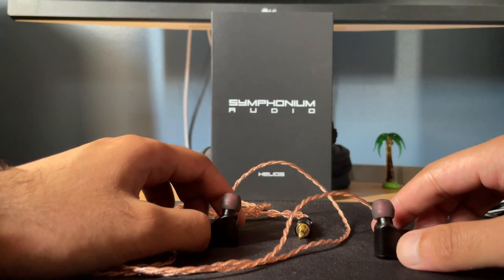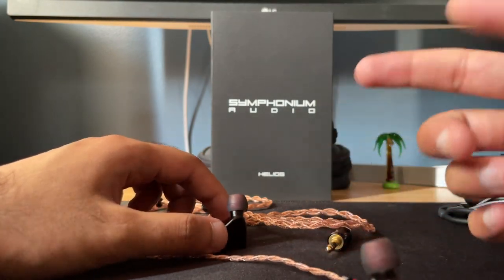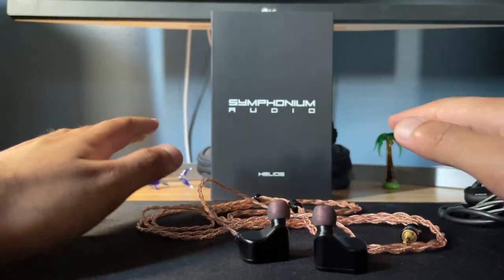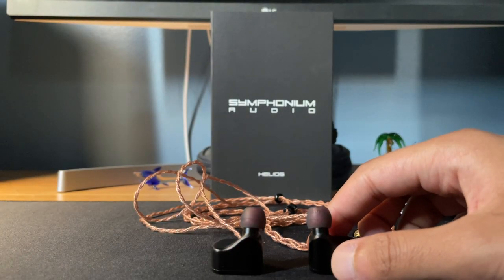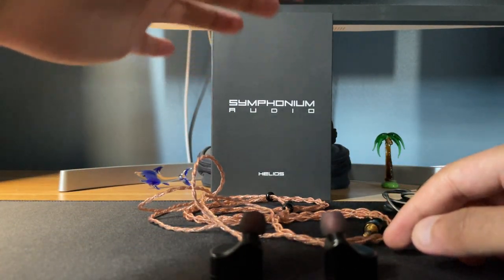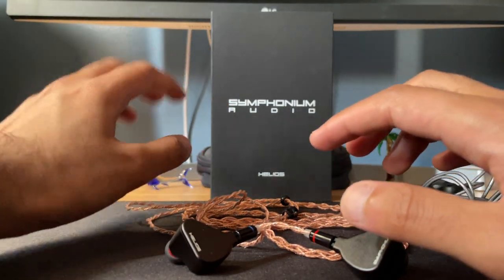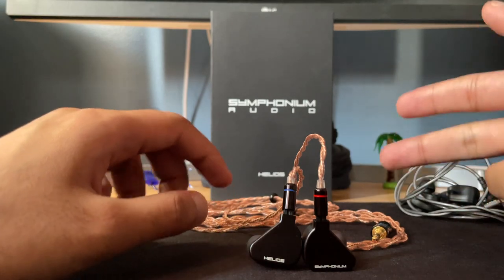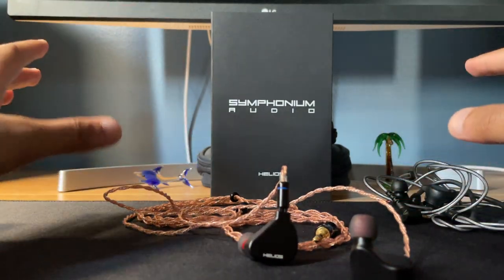Symphonium Audio Helios IEM Review 💎